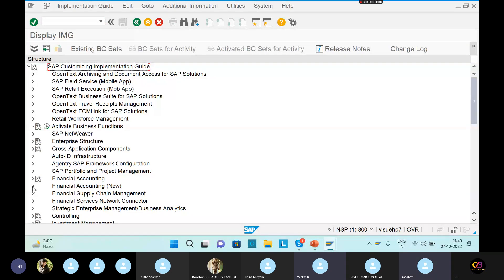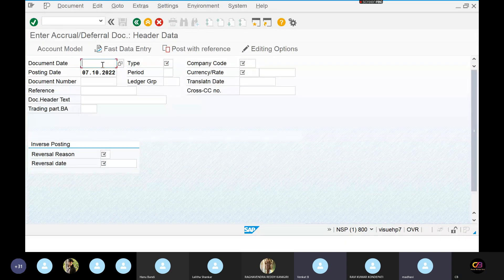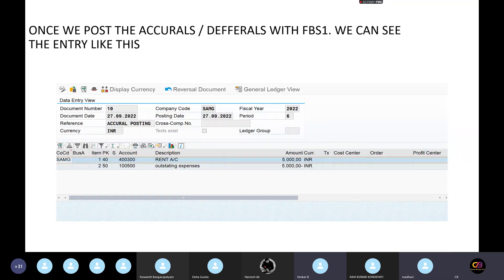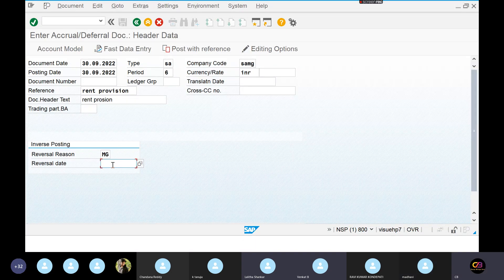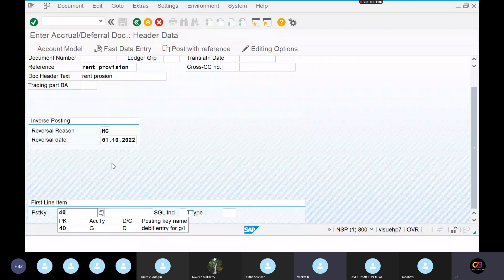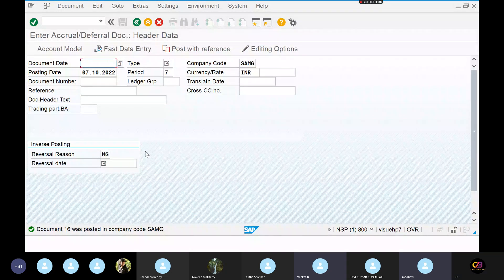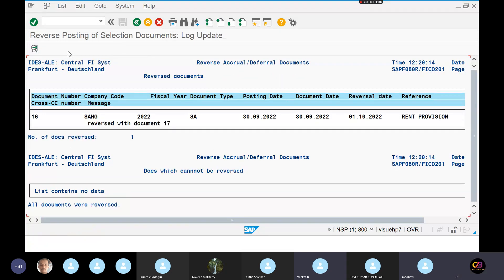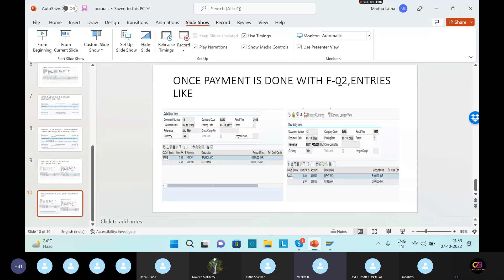(Month End Activity) Accural and Deferal concept- SAP FICO Coourse in Telugu-SAP FICO Videos Telugu